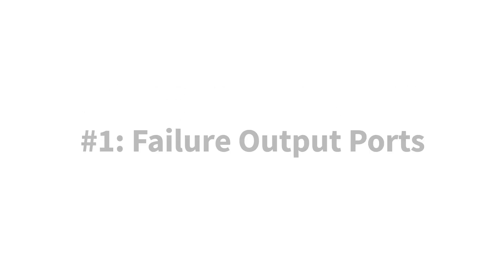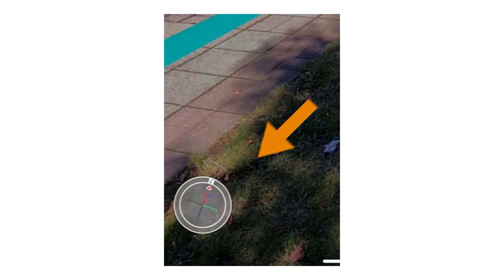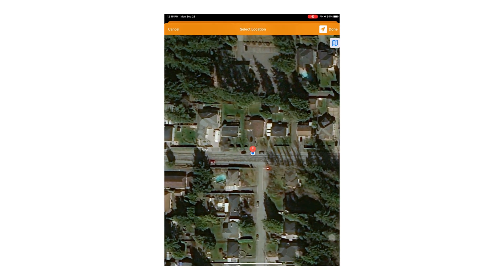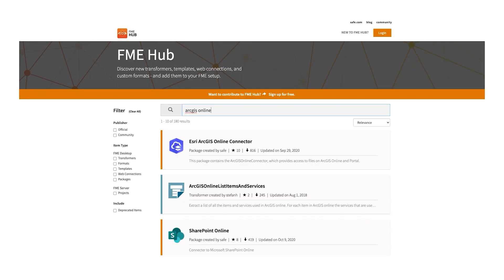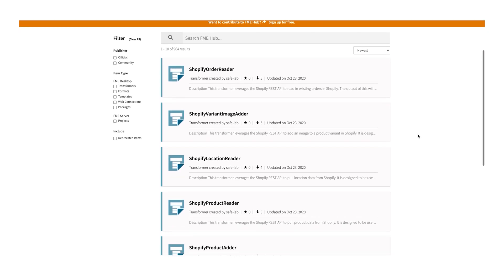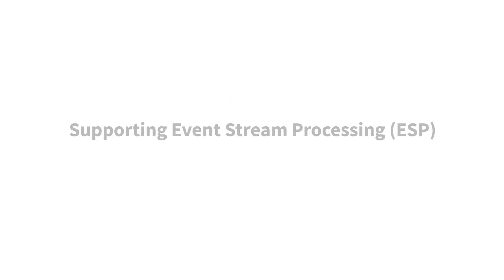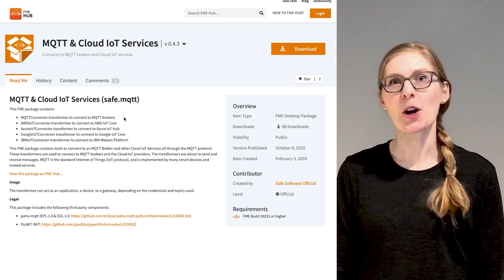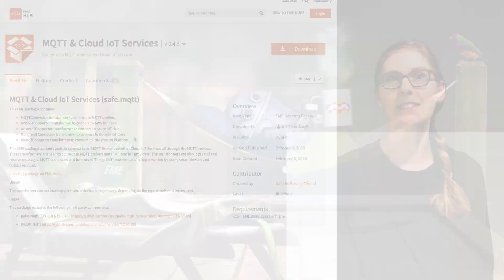FME 2020.2 Highlight Reel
Find out what’s new in FME 2020.2 and get a sneak peek into what’s coming in FME 2021.

About FME:
FME is the data integration platform with the best support for spatial data. It allows organizations to migrate data from over 450 sources, including geospatial systems. Within the workflows, organizations can integrate, convert, and cleanse datasets before they’re integrated into the target system.

Artist: Adam Vitovsky
Title: Stratosphere